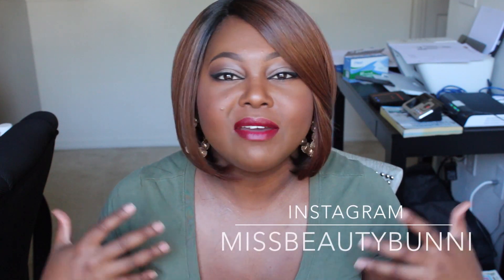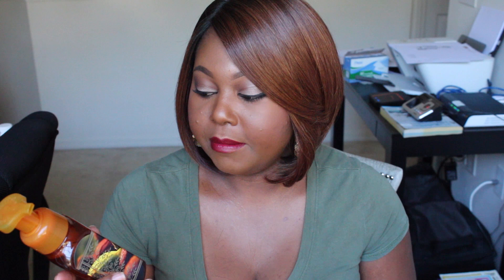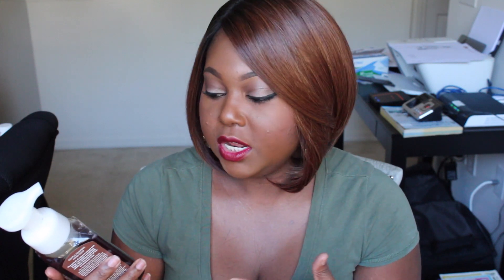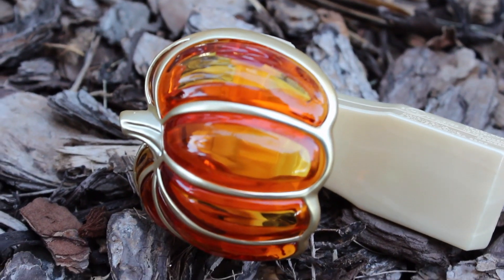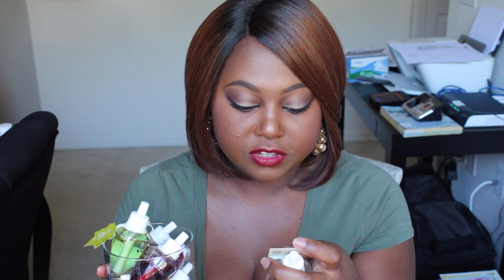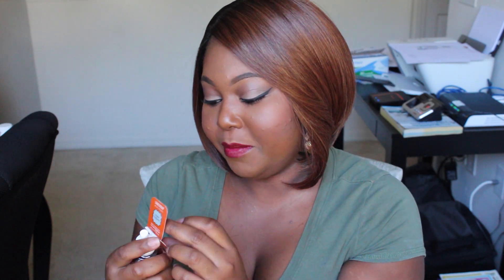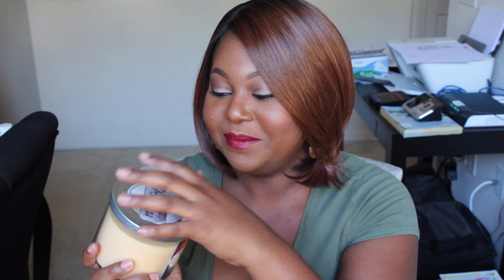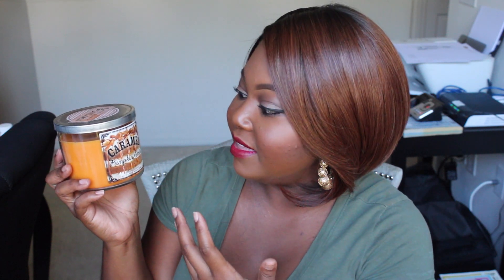Fall Bath and Body Works Haul 2014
It's November! I'm all about everything Pumpkin and literally ready for Thanksgiving dinner lol! But I wanted to share my Fall Bath & Body Works haul with you guys!
★MY HAIR TODAY★
FreeTress Equal Deep Diagonal Part Lace Front Wig

EYES: NYX Gel liner in black, UD Buck, MAC Naked deep dark pigment, Maybelline color tatoo in creamy beige, Rimmel London Accelerator mascara
FACE: MAC Prep and Prime CC powder in Recharge, MAC sculpting powder in shadowy, MAC Sea me, Hear me blush, BECCA shimmering skin perfecter in Topaz, Lancome Teint Idole Ultra 24hr makeup in 500W Suede, MAC Prolongwear concealer in NC45, MAC Prep and Prime transparent finishing powder
LIPS: MAC Salon Rouge lipstick